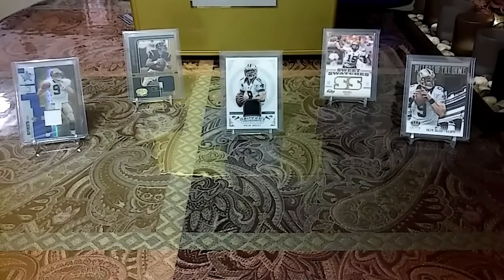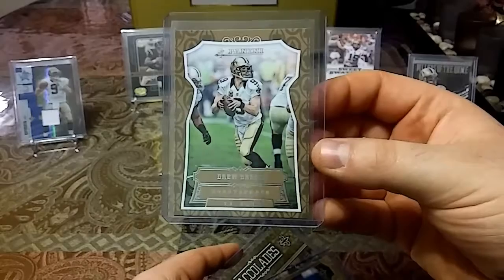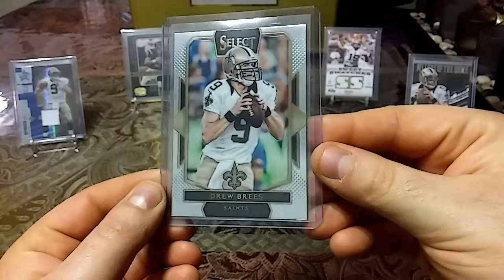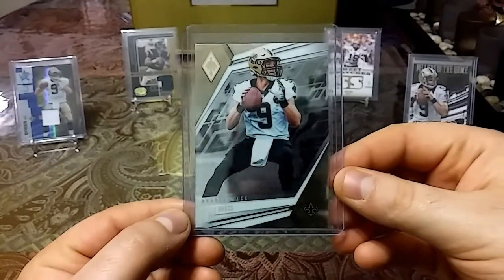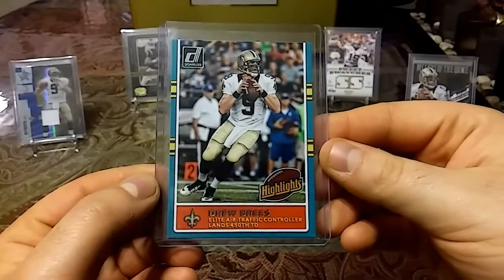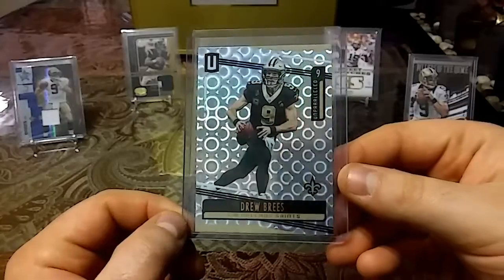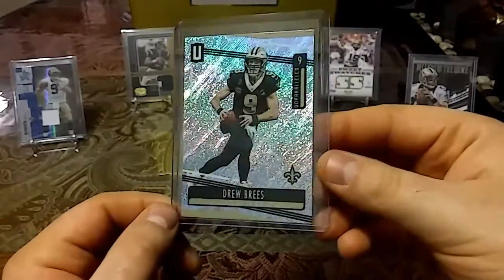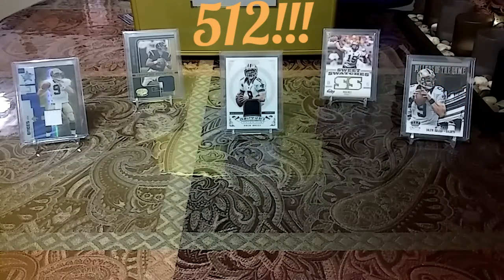Drew Brees Pickups!✨✨ #512